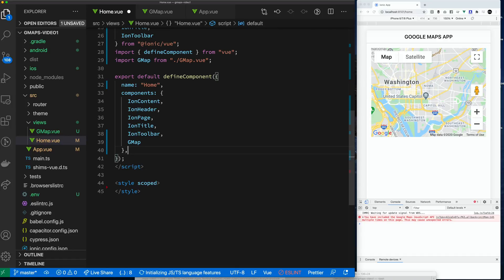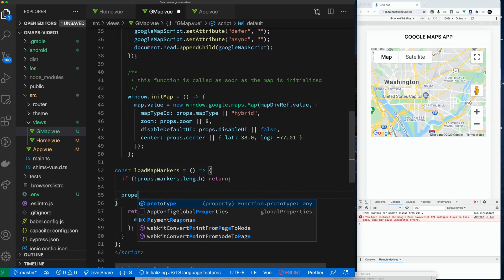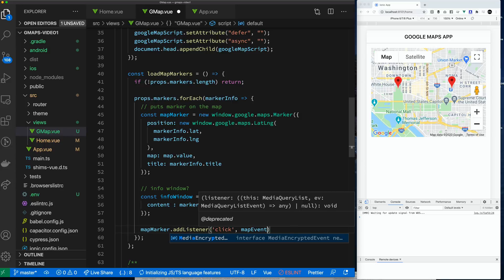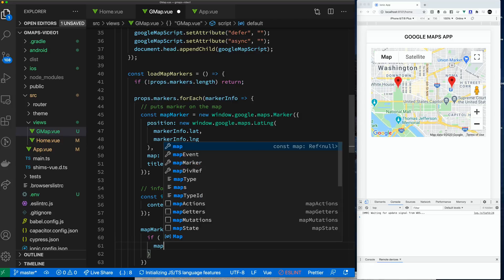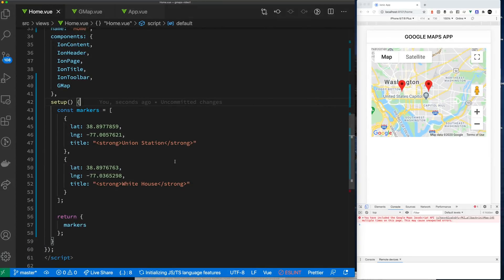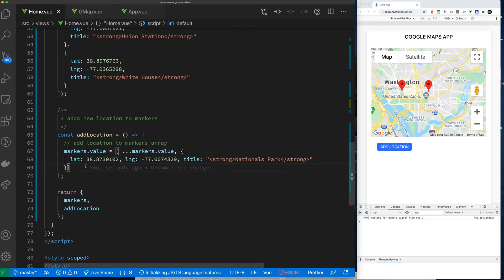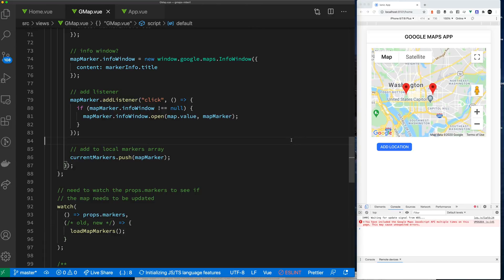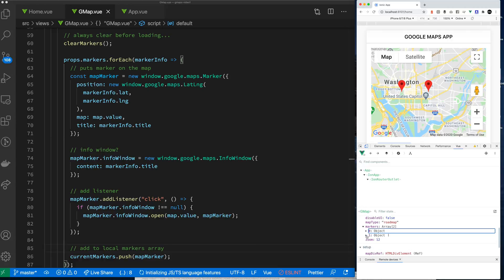Ionic VueJS - Part 2: Create VueJS Google Maps Component and Deploy to Mobile with Ionic Capacitor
Ionic VueJS - Create A Vue3 Google Maps Component and Deploy to Mobile with Ionic Framework & Capacitor:  Part 2

Maps are a critical part of many web and mobile solutions and the rich set of functionality provided by Google Maps make it an obvious choice in many situations. When I was looking for a Vue3 compatible solution I really didn't find anything I loved so I decided to see how to roll my own.

In this video, we create a vue 3 google map component using the newer SFC component with setup. We will add infoboxes, event handlers we created in part one. We will also demonstrate how to dynamically add new markers to the map and have the map update to reflect the changes.